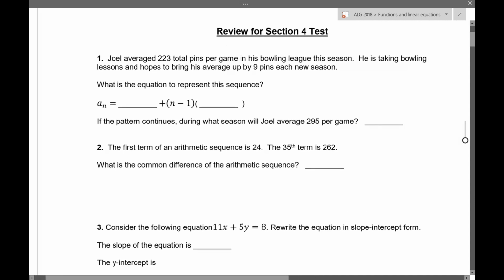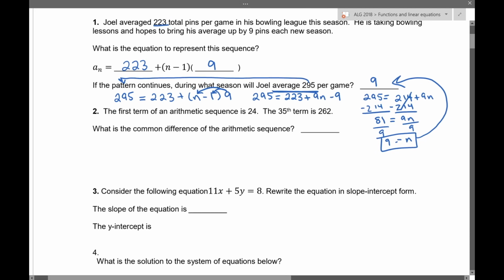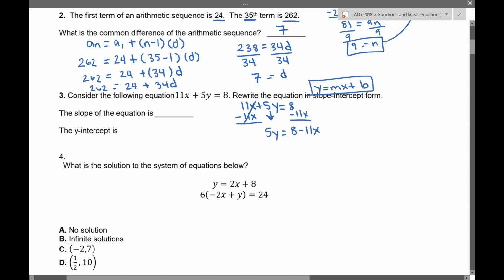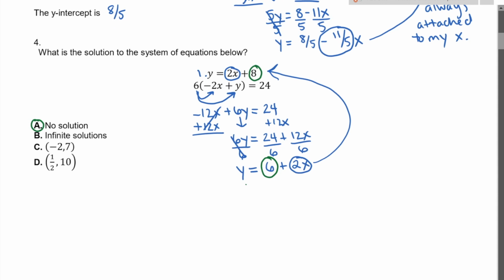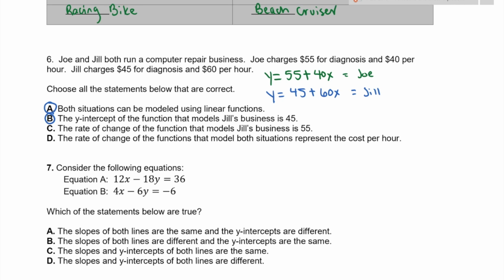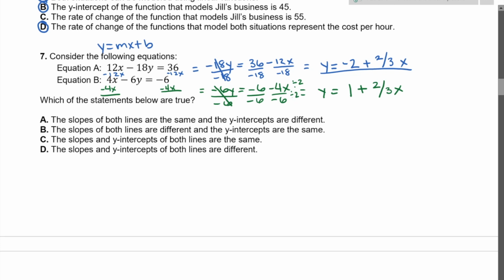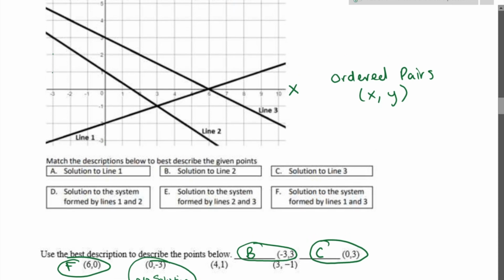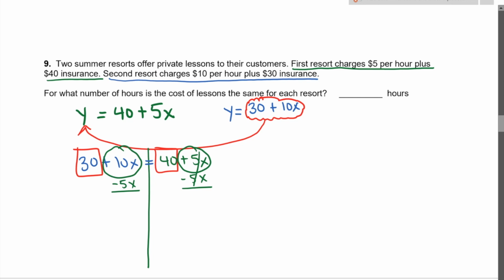Section 4 Review Algebra 1 Part 1